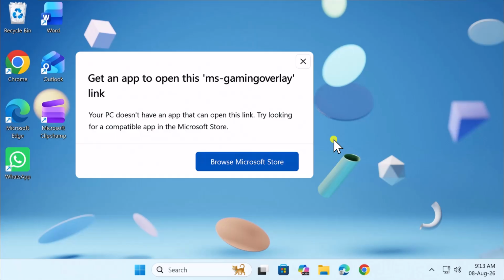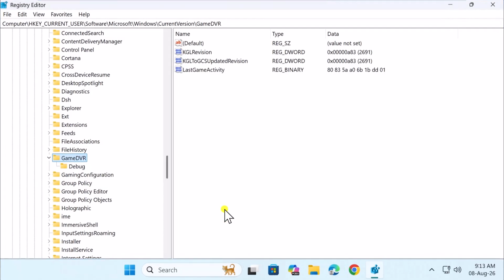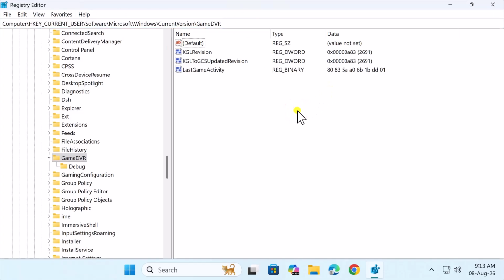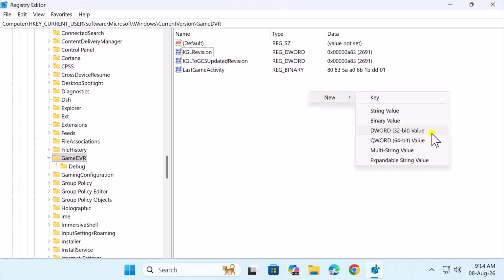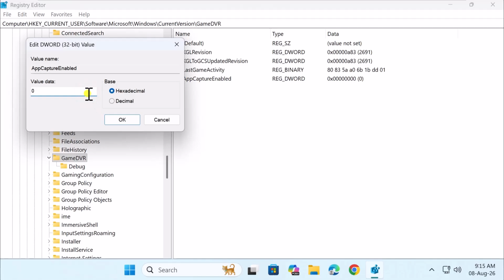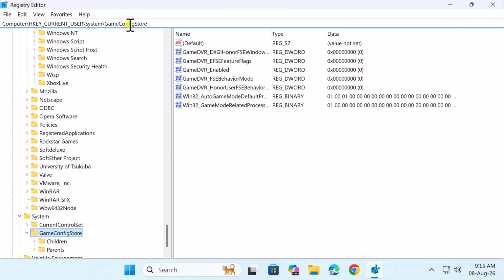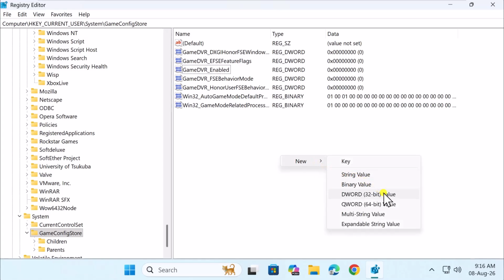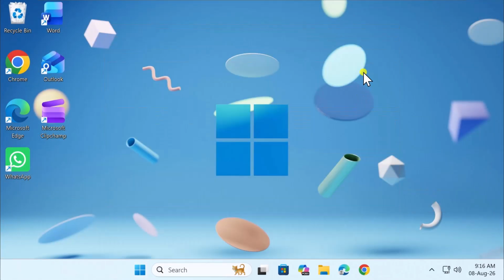How to Fix MS Gaming Overlay Error in Windows 11 ( Popup FIX in 1 Minute )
We explained how to fix ms gaming overlay link error windows 11 and If you're seeing the MS-Gaming Overlay Error Windows 11 popup, this video will show you the most effective solutions to fix the problem and stop the message from appearing.

HKEY_CURRENT_USER\SOFTWARE\Microsoft\Windows\CurrentVersion\GameDVR

HKEY_CURRENT_USER\System\GameConfigStore

Learn how to fix MS-Gaming-Overlay Popup Message on Windows 11, resolve MS-Gaming Overlay Windows 11 errors, and fix the MS Gaming Overlay Popup Windows 11 issue.

We also cover MS Gaming Overlay Error Windows 11, MS-GamingOverlay Popup Fix Windows 11, and how to fix MS Gaming Overlay Popup when it keeps appearing.

If MS Gaming Overlay keeps popping up, you'll also learn how to remove MS Gaming Overlay Popup and disable MS-GamingOverlay Windows 11 safely.

FIXED! Can't Reset PC? Could Not Find the Recovery Environment Windows 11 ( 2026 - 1 Minute Fix )